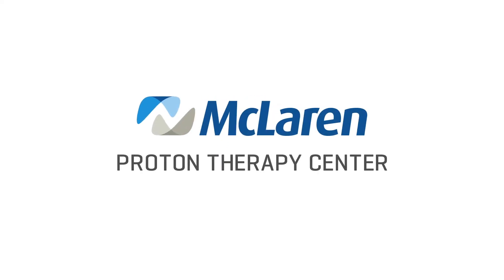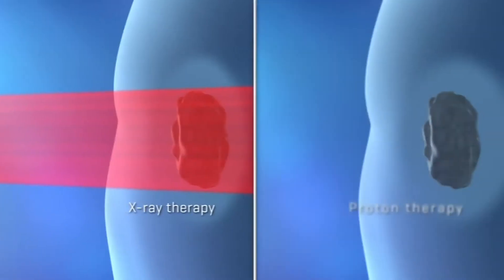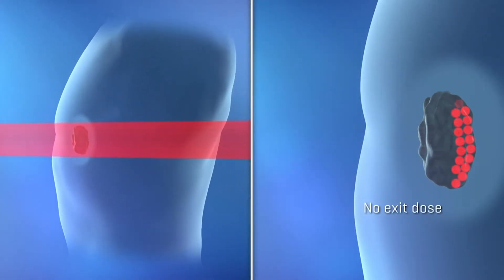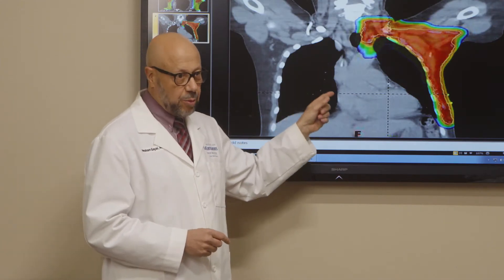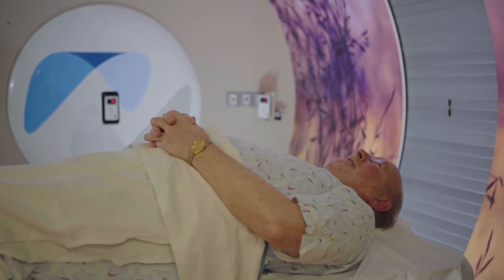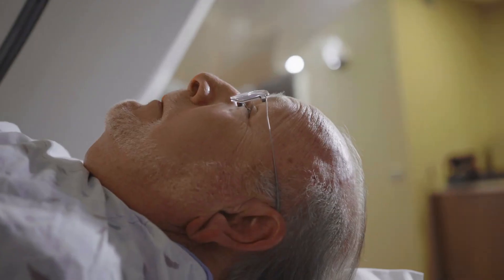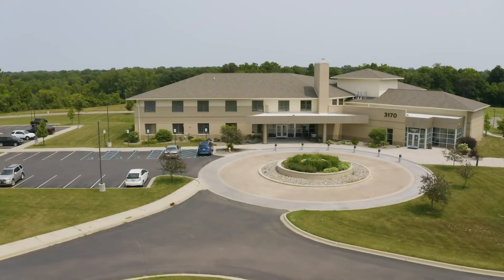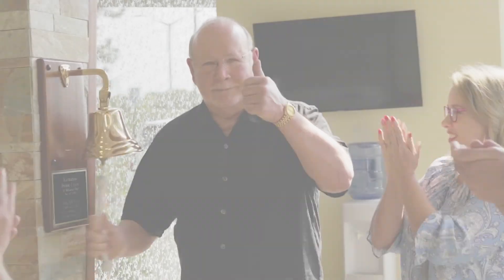McLaren Proton Therapy Center - Dr. Christian Hyde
- Dr. Christian Hyde discusses the innovative cancer treatment option available at McLaren Proton Therapy Center in Flint, Michigan.